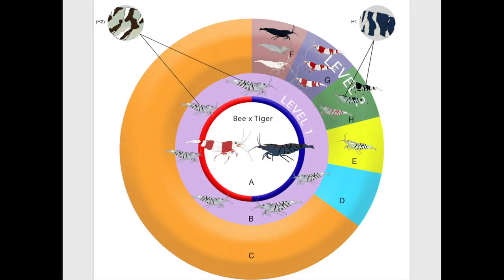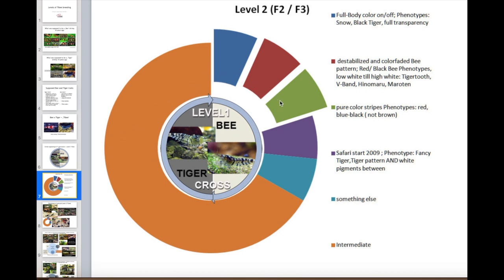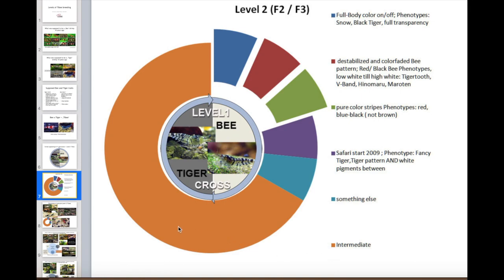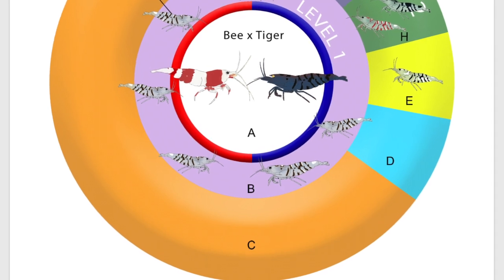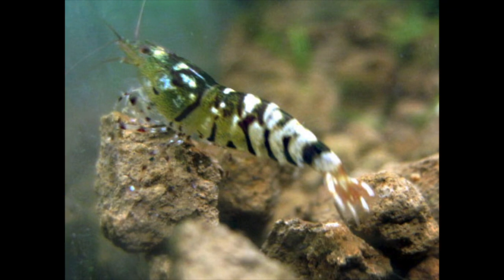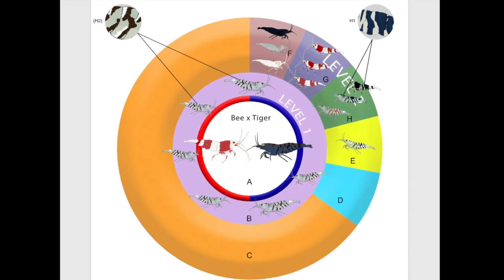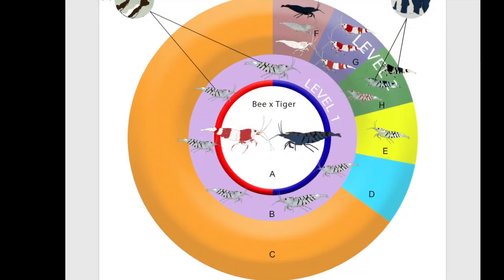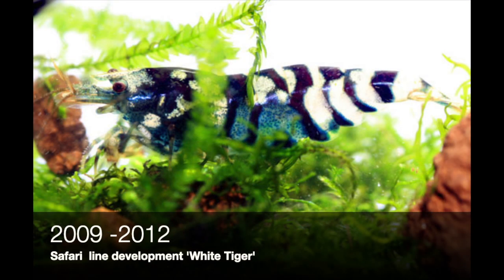SHRIMP TALK Tibee Genetic 2 - Introducing Level 2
Here we continue explaining the crossbreeding chart and discuss the first special tibee shrimp phenotypes of the C. mariae x  C. logemanni hybrids.